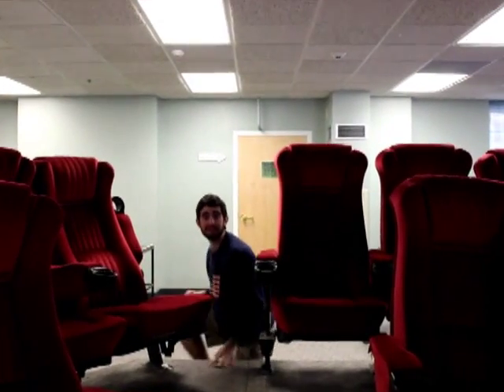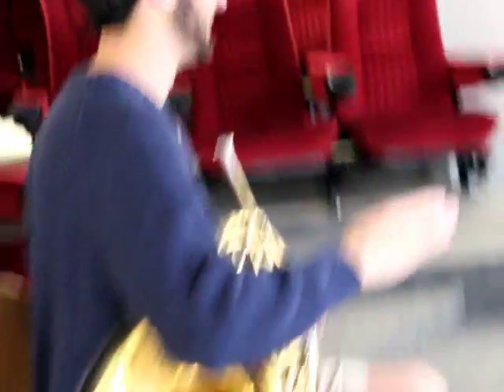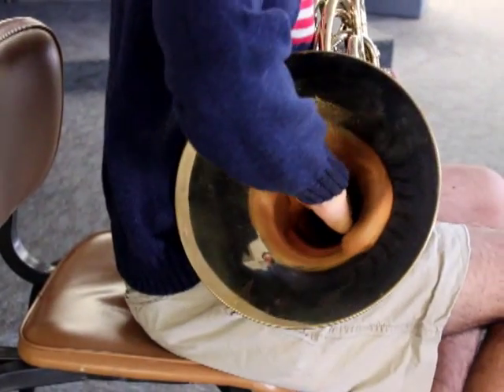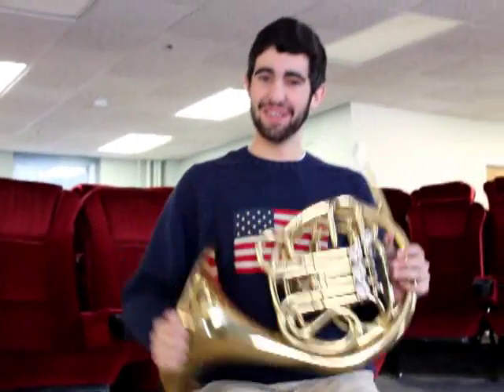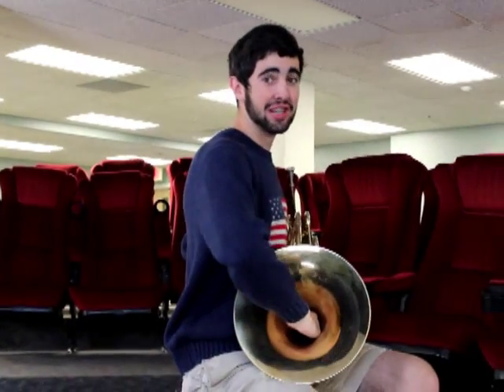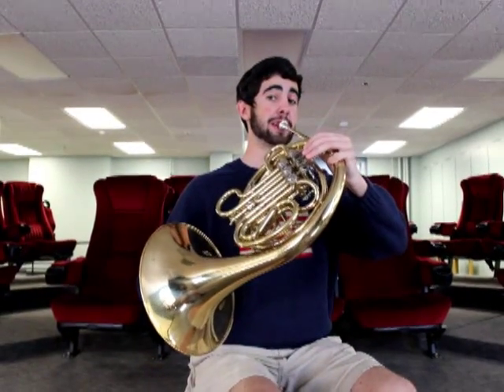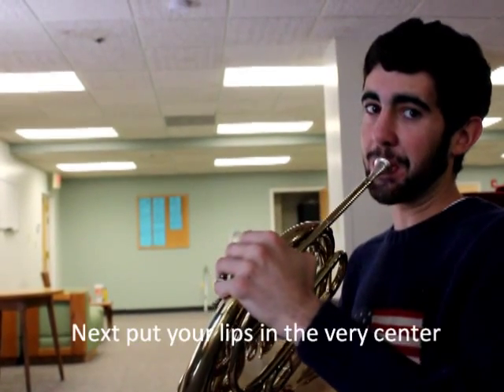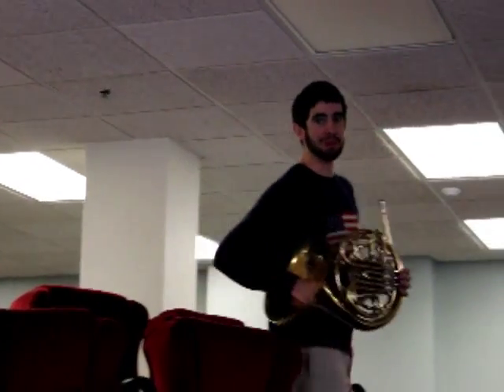BBC Horn Instructional Video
Author/Superstar J.K. Rowling teaches you how to hold a French Horn